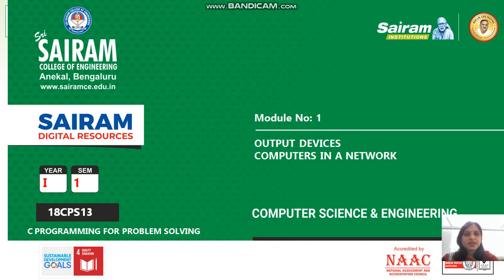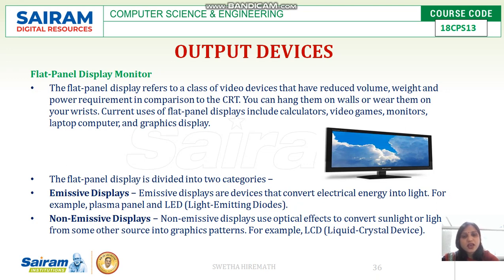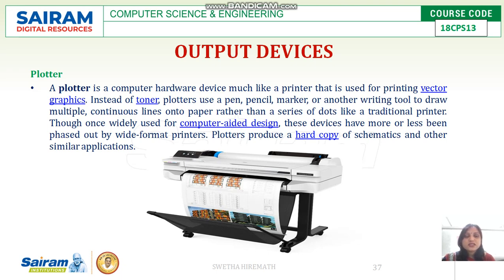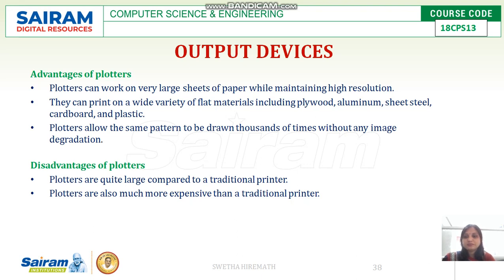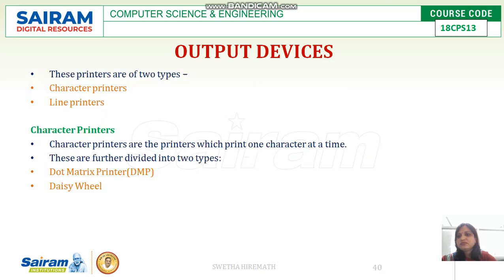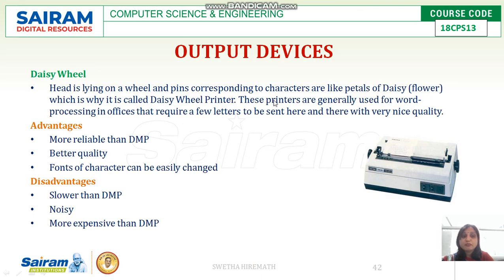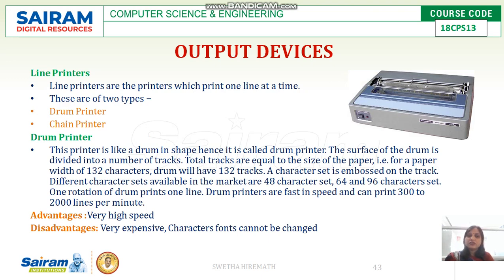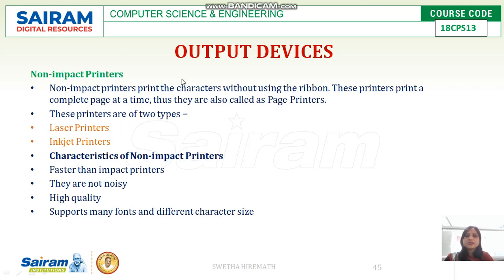LECTURE VIDEO_18CPS13_MODULE 1_OUTPUT DEVICES & COMPUTERS IN A NETWORK_SWETHA HIREMATH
OUTPUT DEVICES & COMPUTERS IN A NETWORK